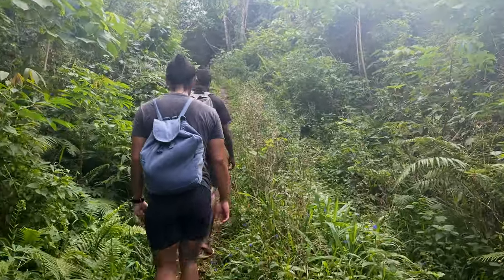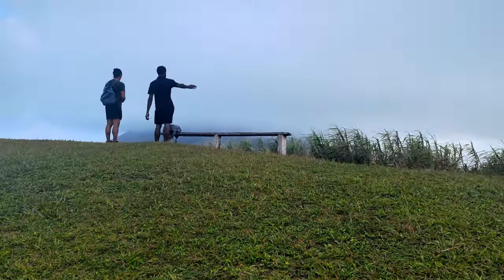Hiking An Extinct Volcano In VANUATU 🇻🇺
We hiked up a dormant volcano in Vanuatu, on a day trip with Vanuatu EcoTours. We visited Nguna and Pele Island, two of the outer islands around Efate, the island that Port Vila is on.

About us
We're a husband-and-wife team—both experienced healthcare professionals, specializing in emergency and critical care nursing. In 2022, we quit our jobs in Australia and started volunteering around the Pacific. We decided to start a Youtube channel to document some of our life and be able to create some educational resources for other healthcare professionals, whether that’s in a developed nation, or a developing one.